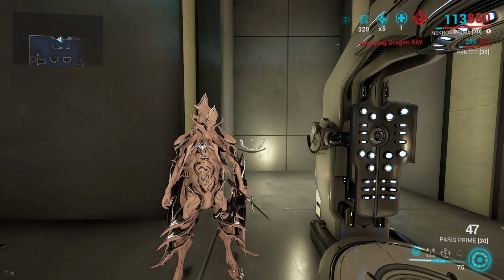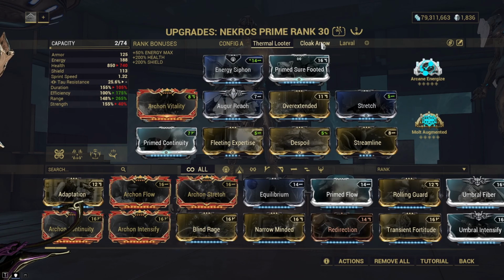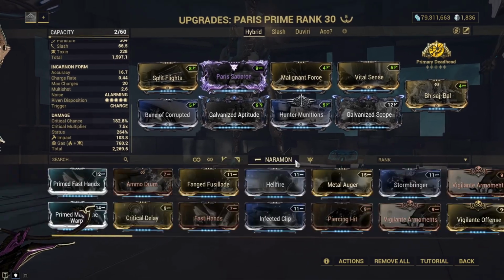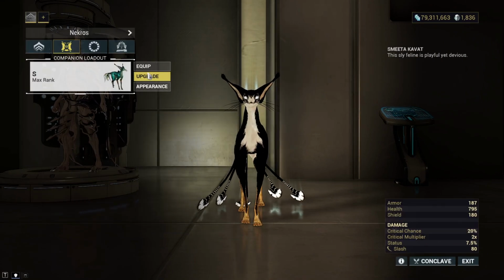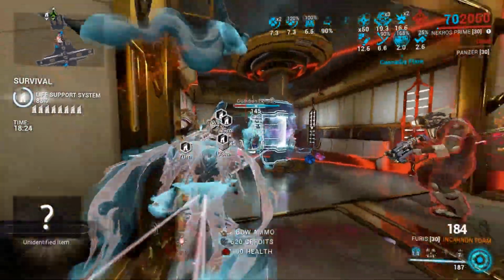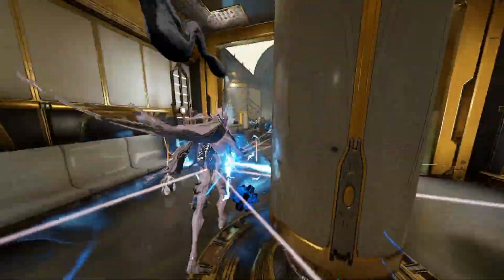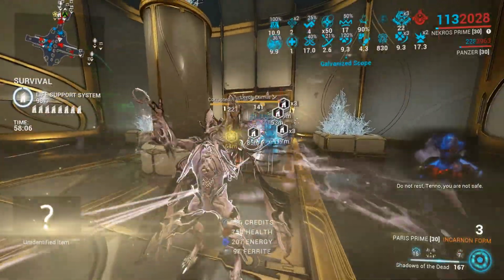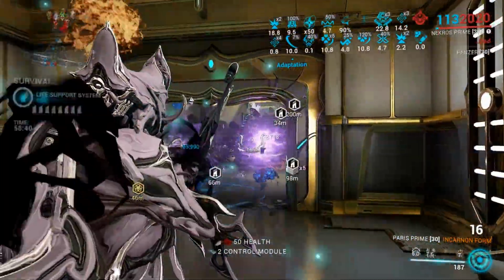Warframe Tier List: Nekros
First off apologies for the delayed video and also for the low FPS at some points in the later half.

Creeping terrify does not work vs overguard.

Bhisaj-bal also works differently than I thought. You'll gain 1 stack per hit, and when you reach 3 stacks you receive the heal. Multishot and punch through count for additional stacks.

Archon shards.. I don't know lmao.

0:00 Build
2:40 Loadout
5:38 Regulations
5:57 KPM
10:25 Survivability
13:09 Viability
15:09 Is he fun?
16:36 Conclusion